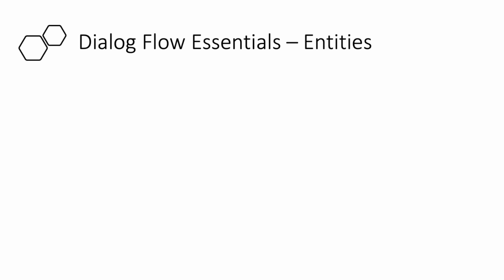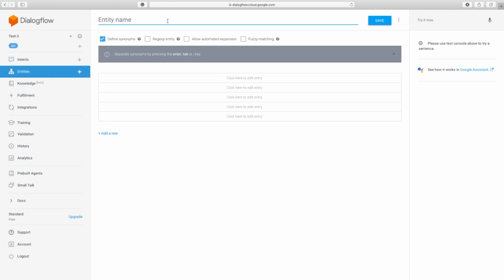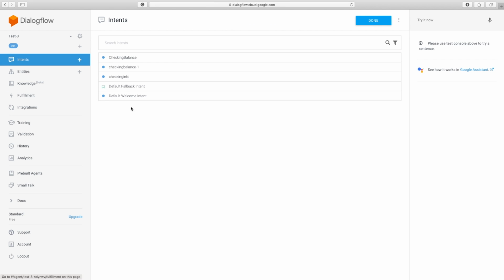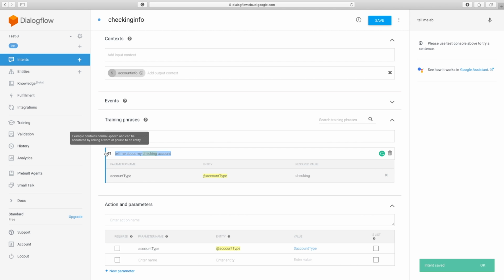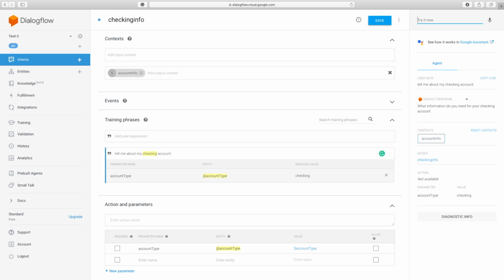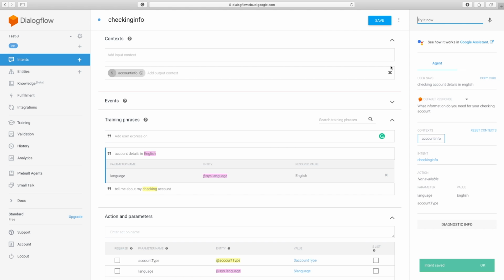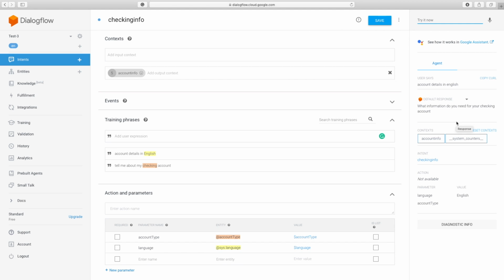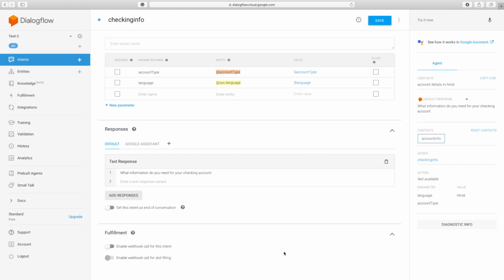Dialog Flow - Part 8 of 16 - Entities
This video series will help people to understand Google Dialog Flow, how it works and how they can use Dialog Flow in their application or website to provide voice support.

Feel free to reach out to me at to provide your valuable feedback or add it here in the comment section, so I can improve those in the next upcoming videos.